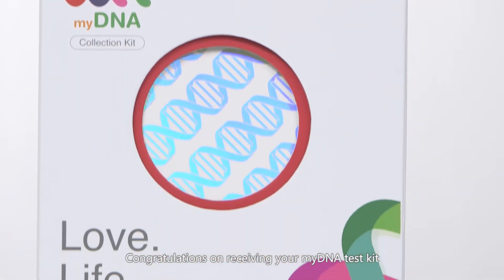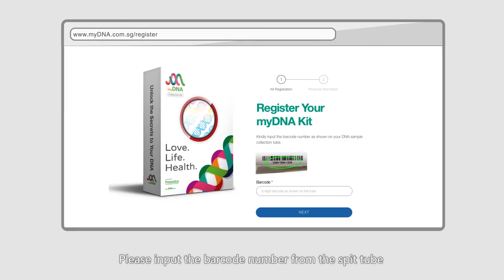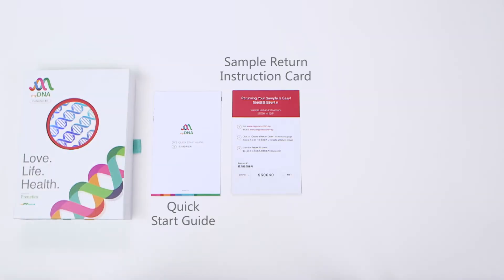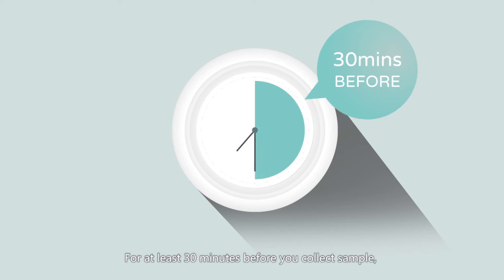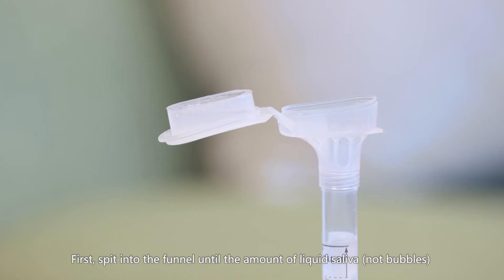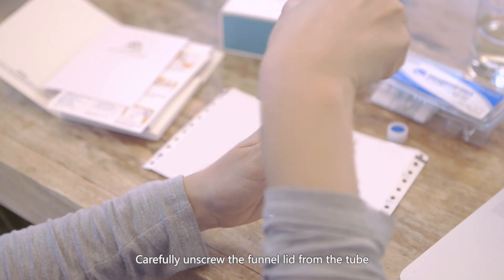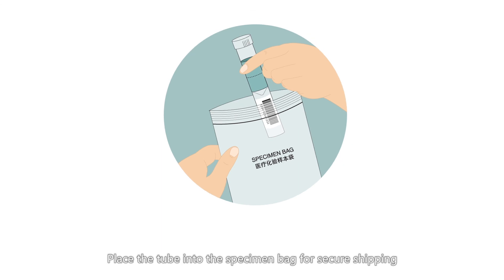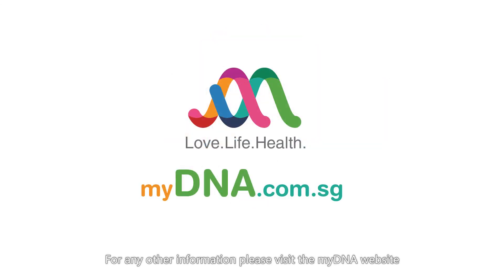myDNA SG - Sample Collection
Learn more about the sample collection process, including how to prepare your saliva sample and send it back to our accredited laboratory for processing.